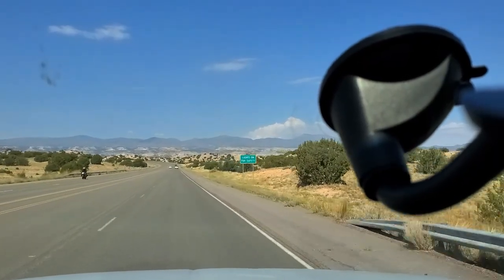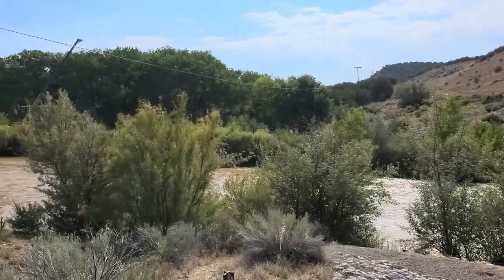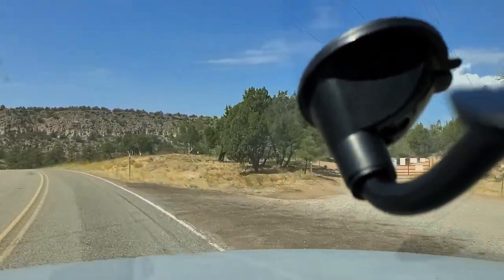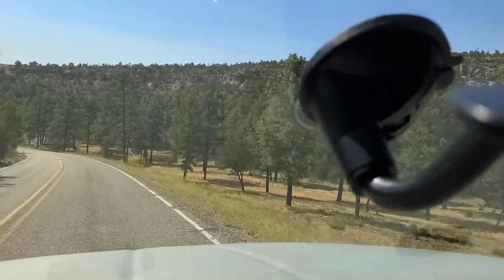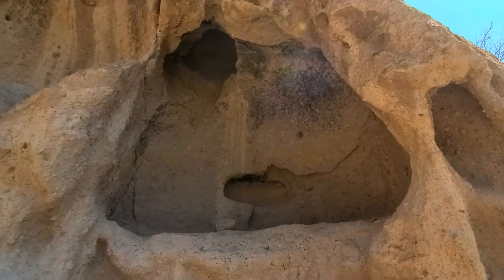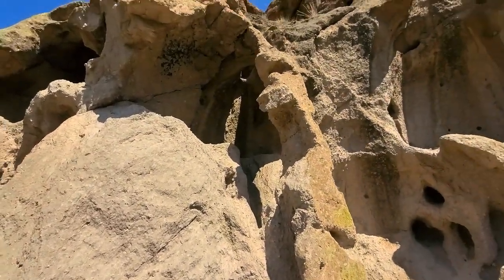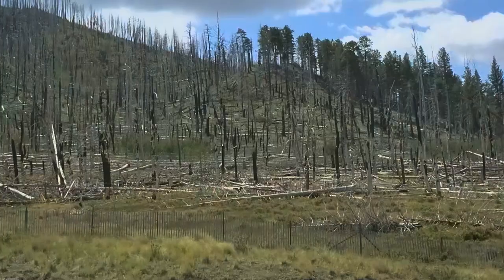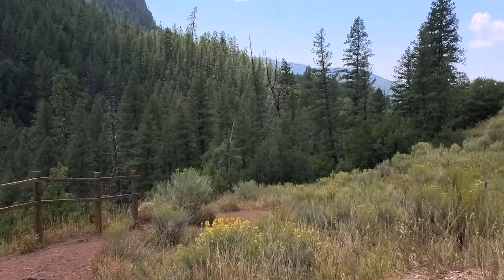Day Trip to Jemez Hot-springs With Thunderstorm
I take a trip to the Jemez Hot Springs and visit the Valles Caldera along the way.